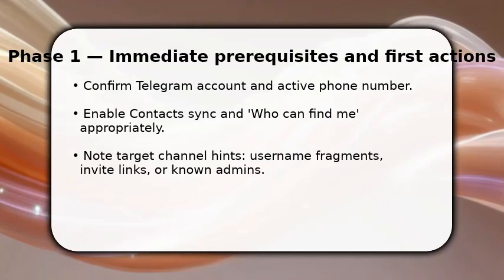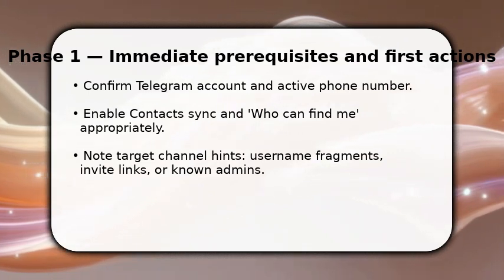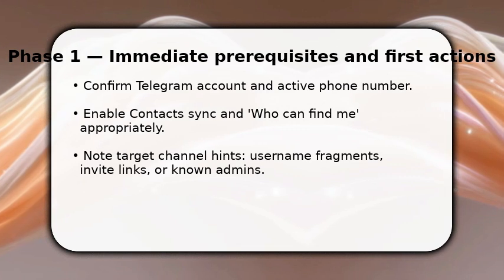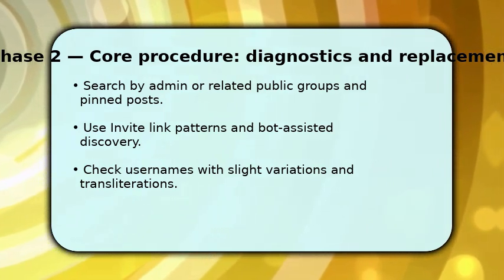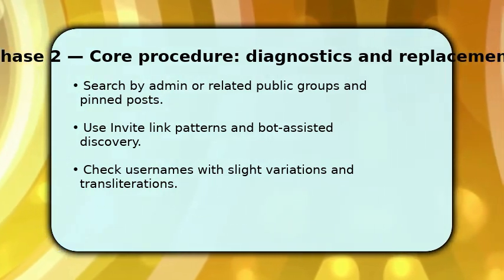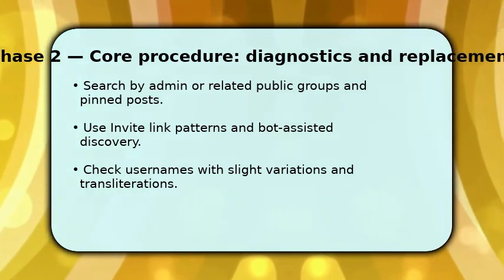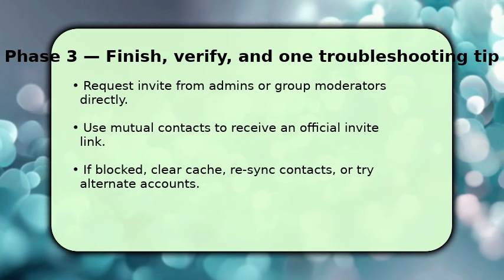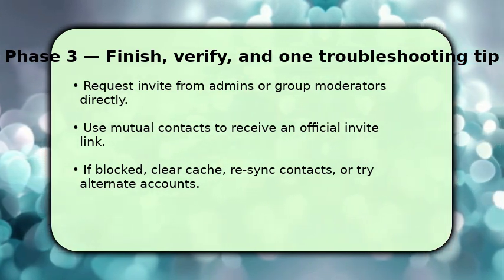How to Search for Private Channels on Telegram (updated)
How to Search for Private Channels on Telegram (updated) | 🔒 Surfshark VPN Deal — Stay private and secure. $1.99/mo + 3 Months Free ▸

In this video tutorial, discover the step-bythy process of locating private channels on Telegram. Whether you're a regular user or new to messaging apps, we guide through permissions and search techniques for accessing exclusive content within these hidden communities.

how to find, private chatters, Telegram channels, access private groups, join privates on Telegram, permissions required